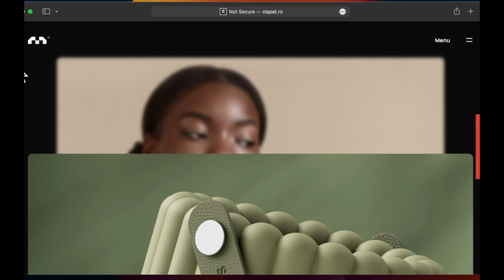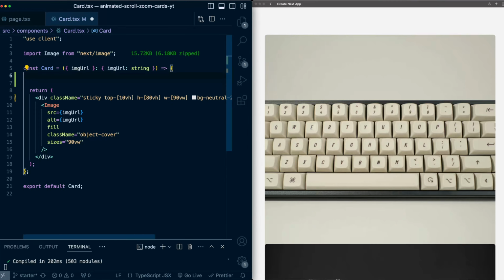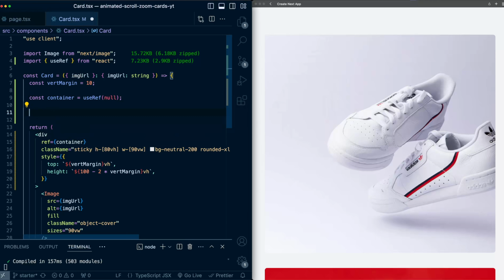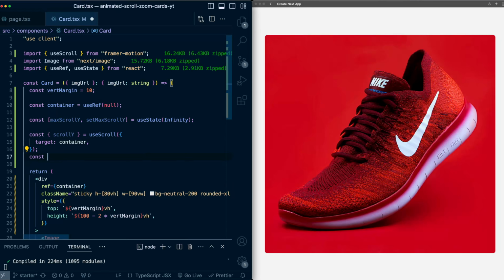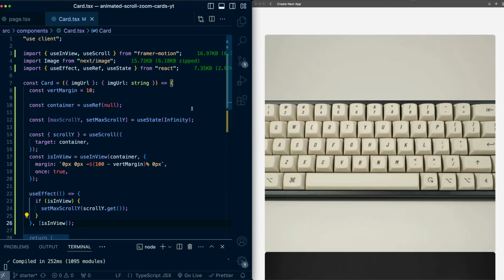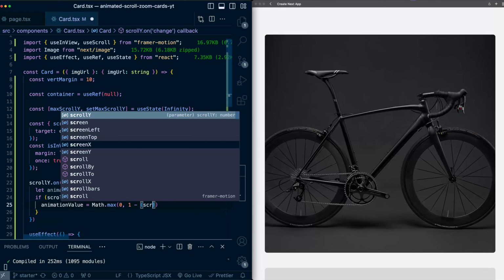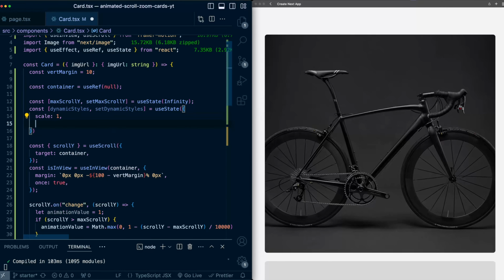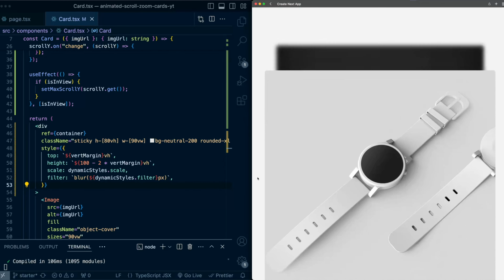Blur + Zoom Card Parallax with Framer Motion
In this video, we will create a card parallax effect with blur and zoom animations using Framer Motion.

⏰ Timecodes ⏰
0:00 - Intro + Preview
0:11 - Starter code
0:18 - Sticky cards
1:36 - Scroll tracking
4:02 - Track post-sticky scroll progress
5:22 - Create dynamic blur and scale styles
6:43 - Outro